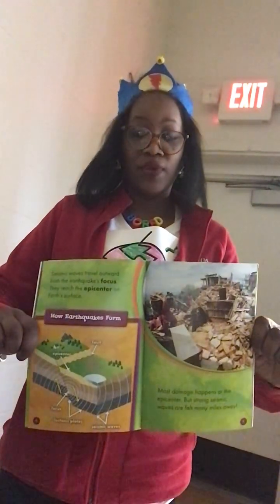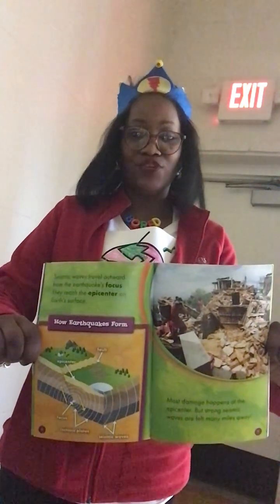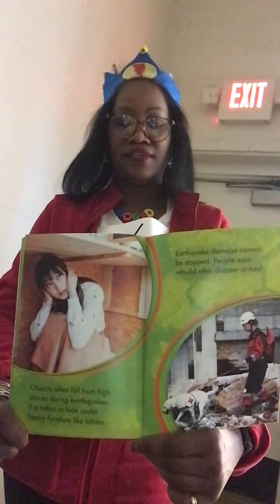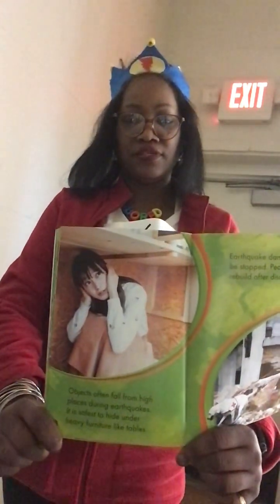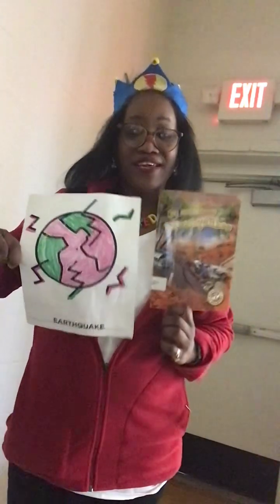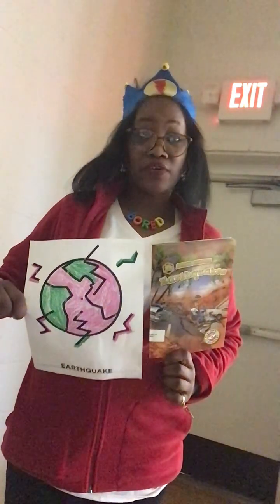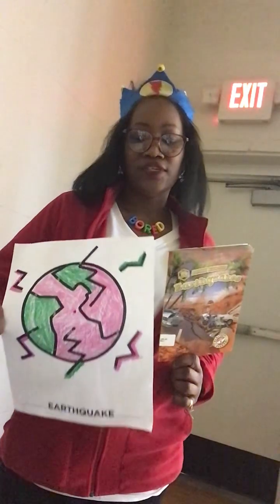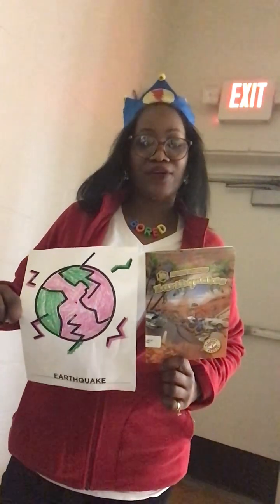Reading 1,625 “Earthquakes”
Lovies let’s Blastoff with this level 3 reader book.
I felt the earthquake today at 10:23 am here in New York while in my car.
I thought my music was too loud and the movement was vibrating from my bass but turns out it was an earthquake.
Back at school some of my kids and coworkers never felt it.
Let’s get B.O.R.E.D and learn all we can about earthquakes.